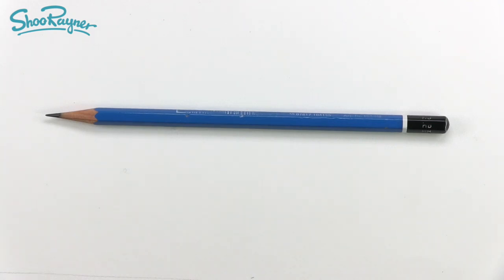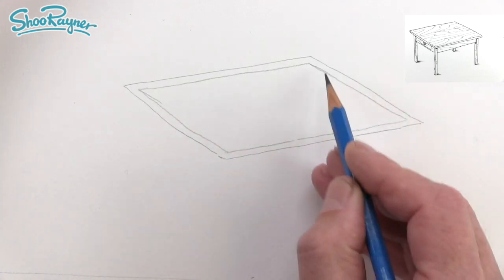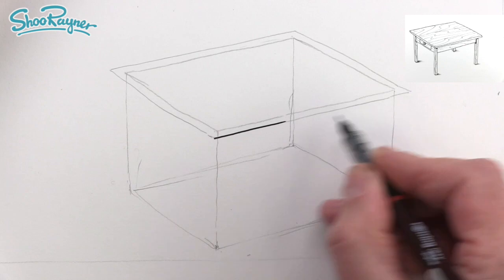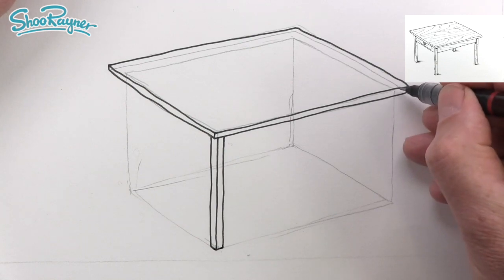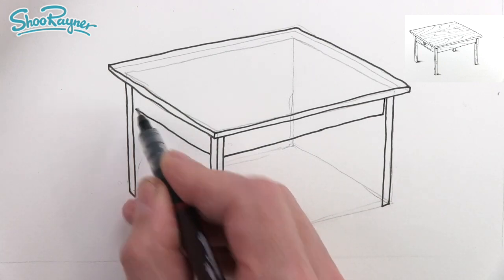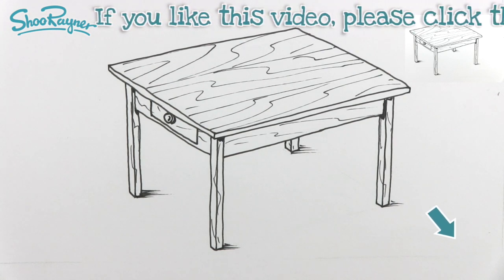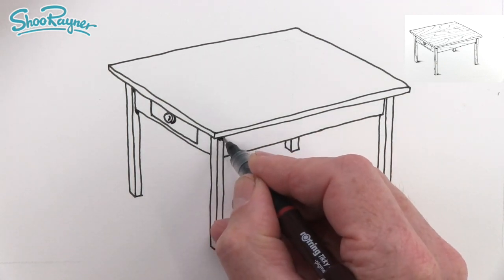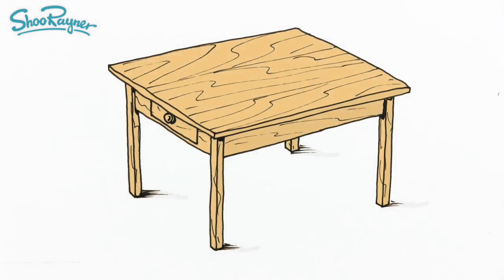HOW TO DRAW A TABLE | with easy step by step instructions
Learn how to draw a table easy with step by step instructions that are perfect for beginners and and more confident artists too.  1 plan in pencil, 2 draw outlines in ink, 3 erase the construction lines so everyone thinks you are really clever! 4 finish with the details.

With award winning children's author and illustrator, Shoo Rayner.